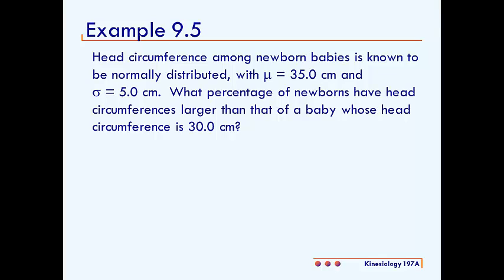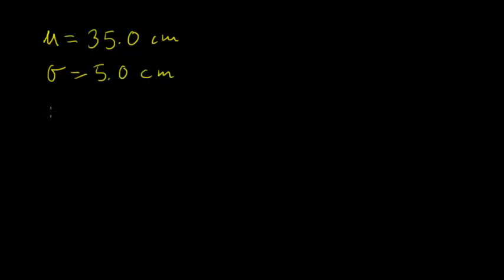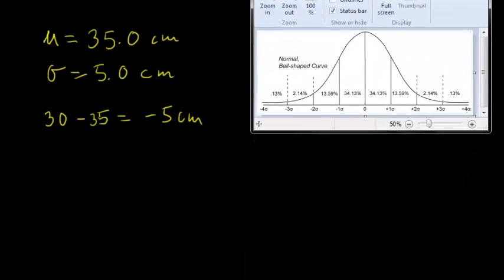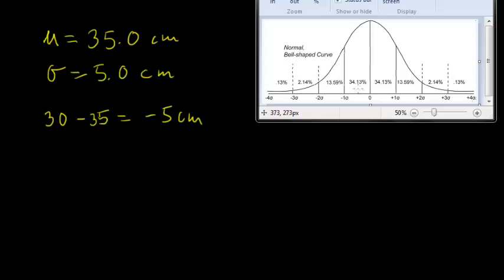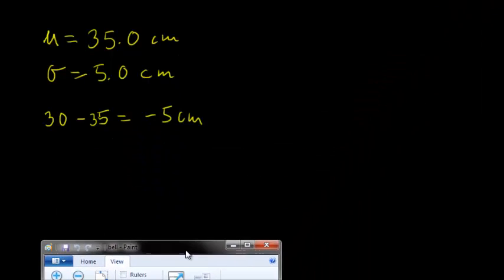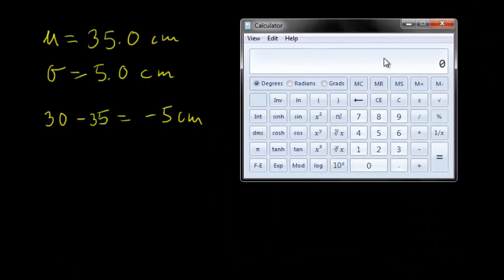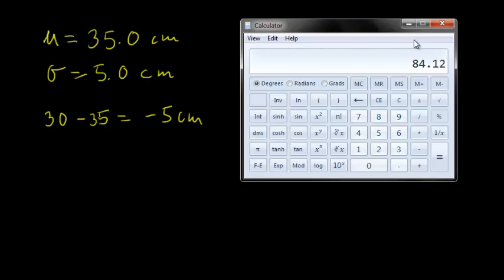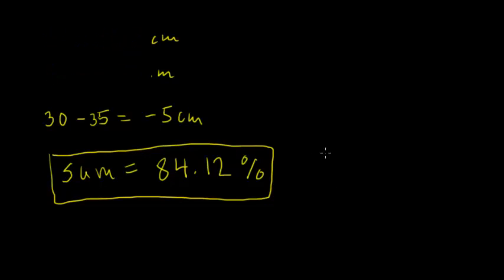Kines 101 Example 9.5